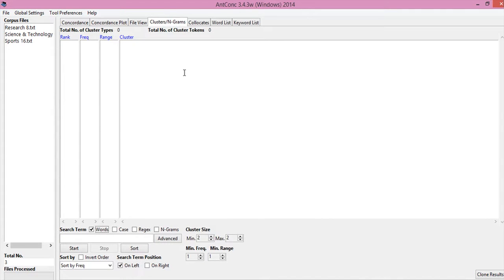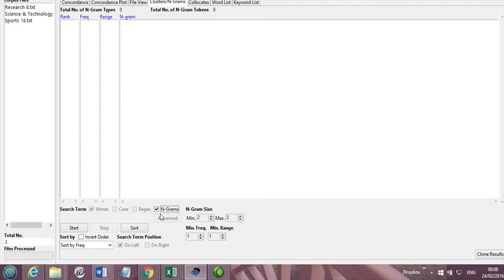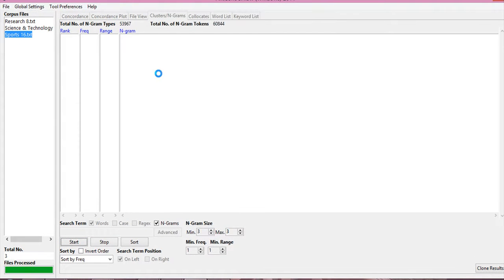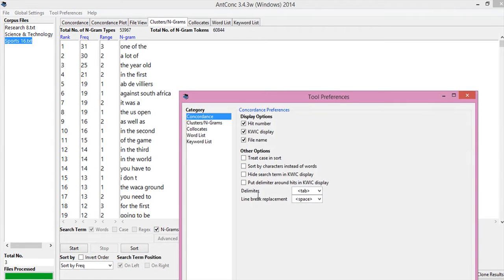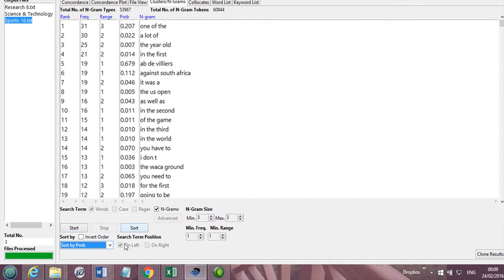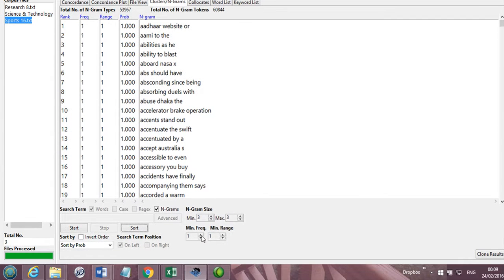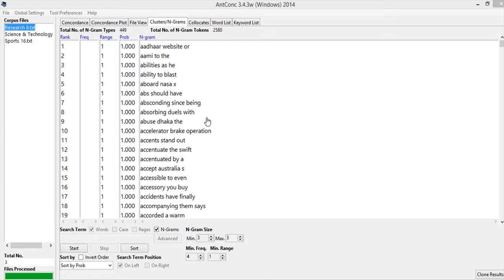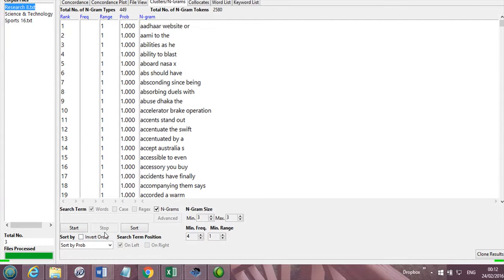114. N Gram Analysis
Corpus Approaches to Communication Research, New Media Research, New Trends in social science research